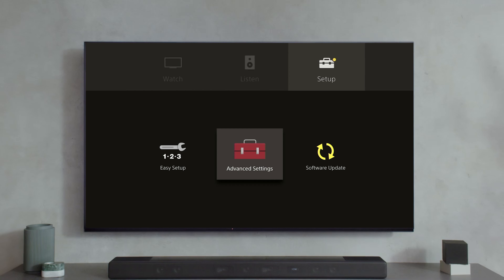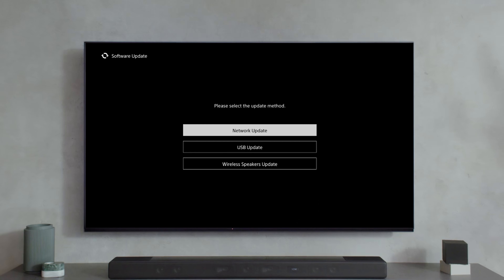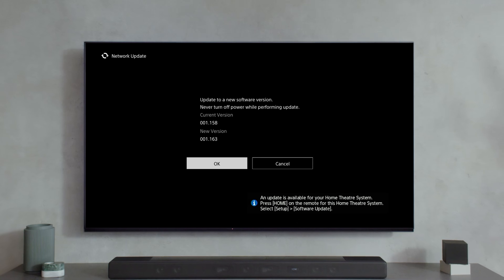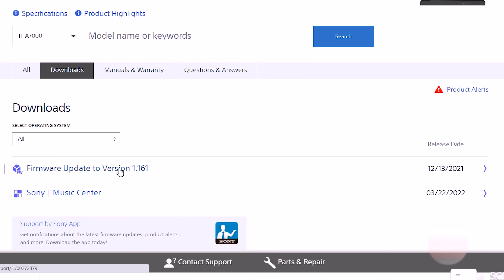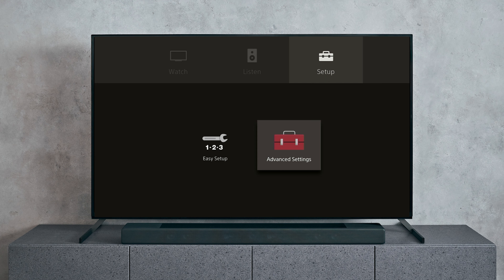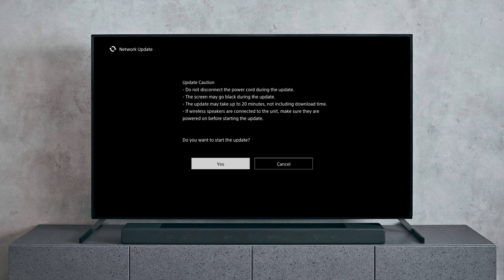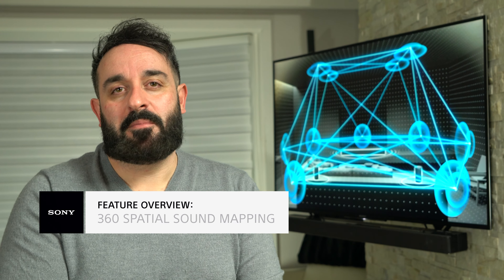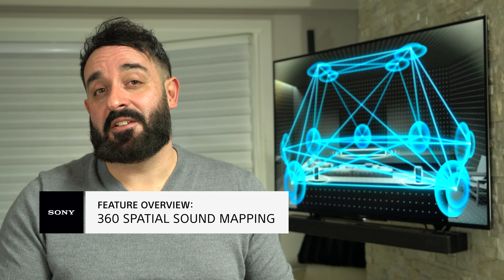Sony | 360 Spatial Sound Mapping - Feature Overview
To learn more about Sony home theater systems with 360 SSM,

With optional rear speakers added to the HT-A3000, HT-A5000, or HT-A7000 home theater systems, 360 Spatial Sound Mapping technology is unlocked, creating a sound field optimized for your unique space enveloping you in sound from multiple phantom speakers.(1)(2) And with a wide listening area, everyone gets the same sound experience. Hang out with Ricardo as he explains the key benefits.

Click here to find available firmware updates for your Sony products

Footnotes:

(1) Compatible rear speakers (SA-RS3S, SA-RS5) are required to enjoy 360 Spatial Sound by 360 Spatial Sound Mapping technology.
(2) The number of phantom speakers differs depending on rear speakers’ combination.